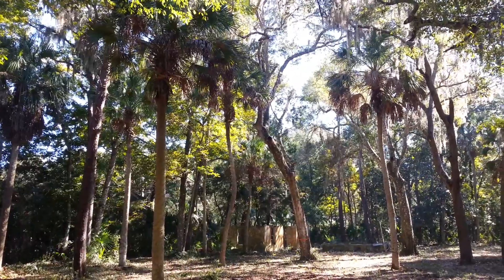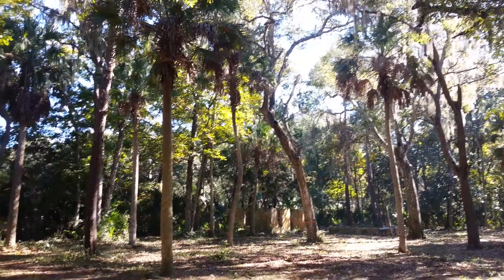Bob's big oak takedown take 1